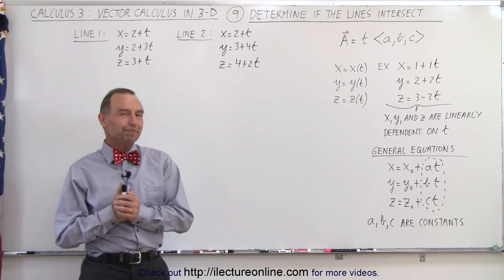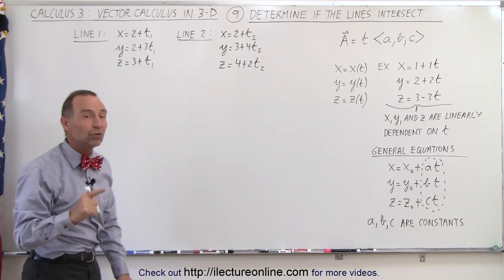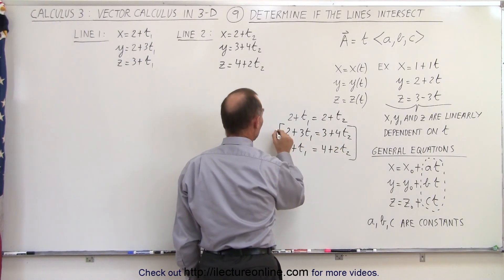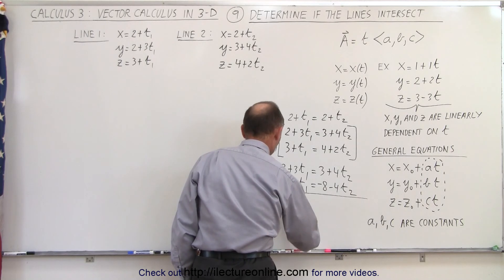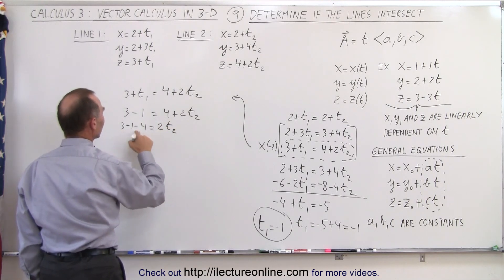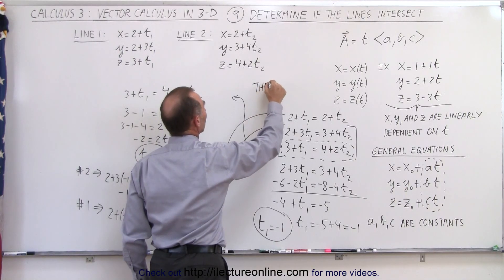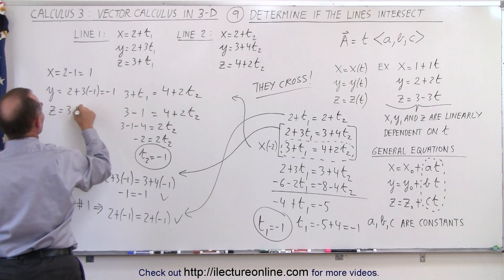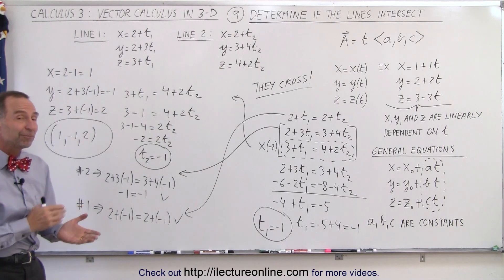Calculus 3: Vector Calculus in 3-D (9 of 35) How to Determine if the Lines Intersect,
In this video I will determine if the lines x=2+t, y=2+3t, z=3+t, and x=2+t, y=3+4t, z=4+2t will intersect using parametric equations.